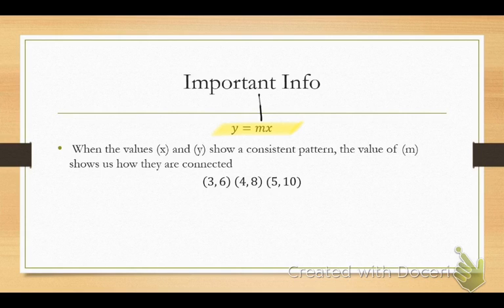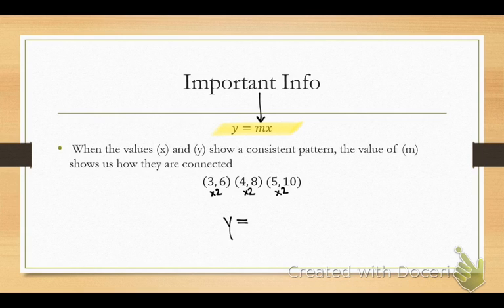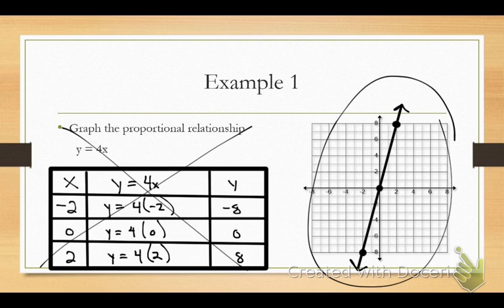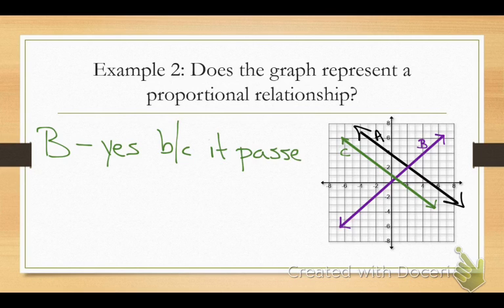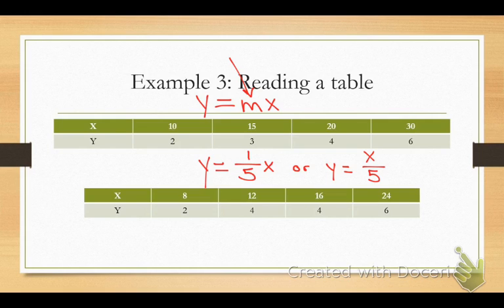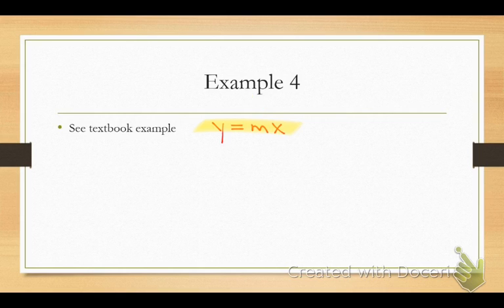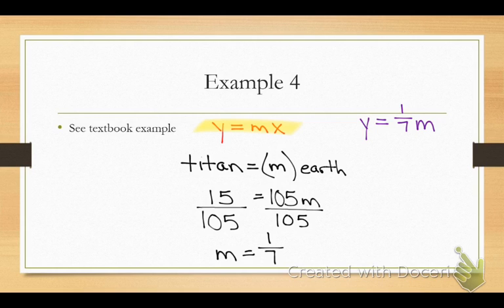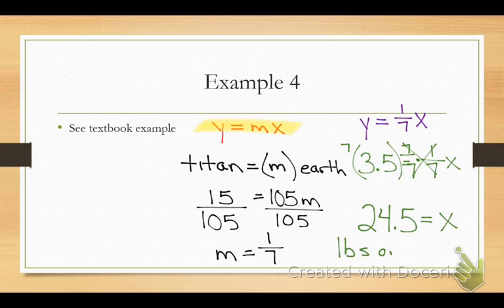4.3 Graphing Proportional Relationships